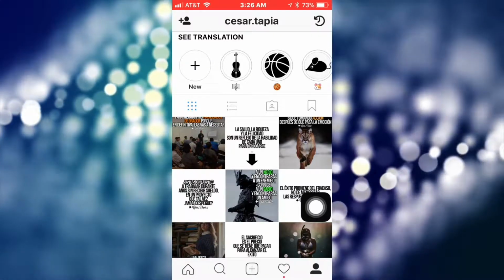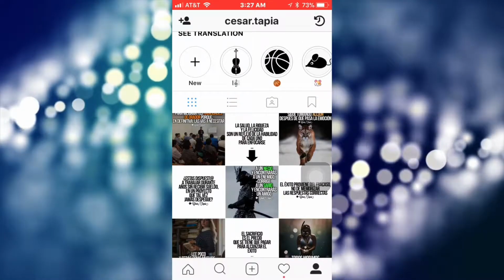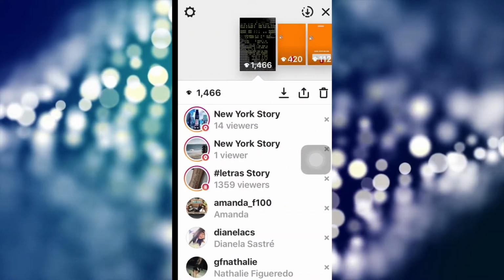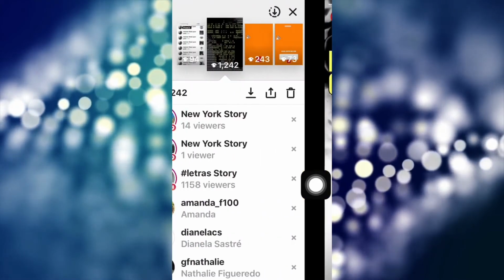Get More Than 1000 views | How To Get More Views Instagram Stories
Title: Rock Angel
Artist: Joakim Karud
Genre: Hip Hop & Rap
Mood: Calm